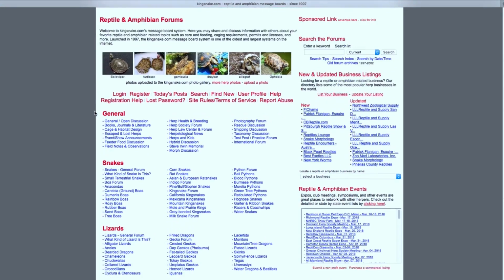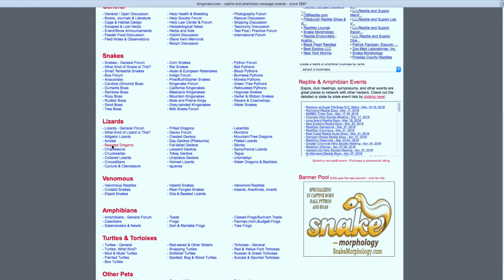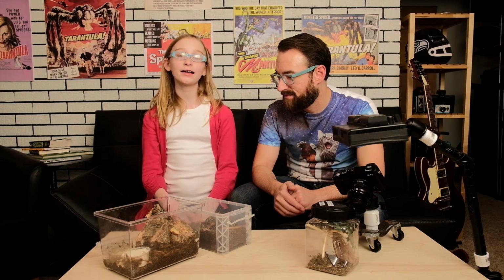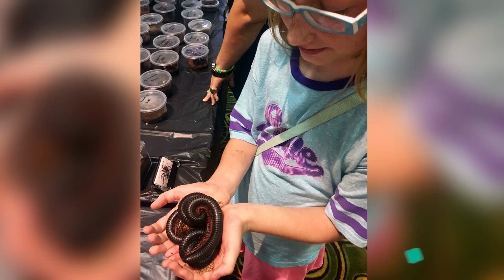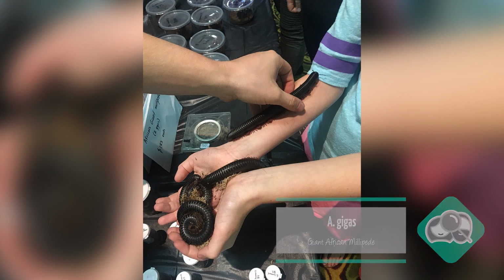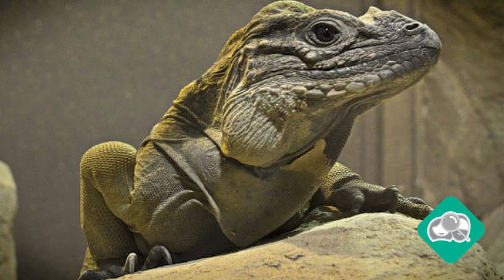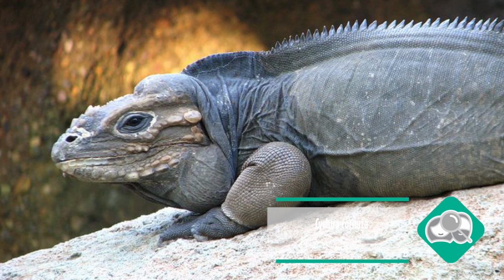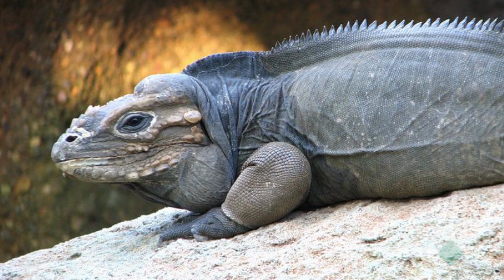Episode 2—This Is Embarrassing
In episode 2 we tackle the two biggest questions for kids and parents about these unique pets! How do we learn about these animals and where do we get our animals! Matt also ends up embarrassing himself (well, Gwyn is actually more embarrassed), but what's new about that?